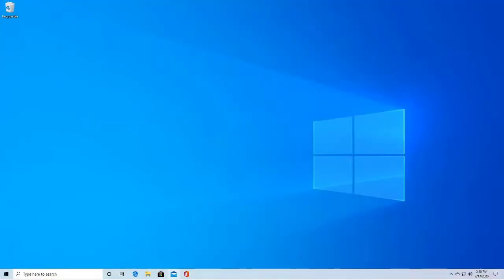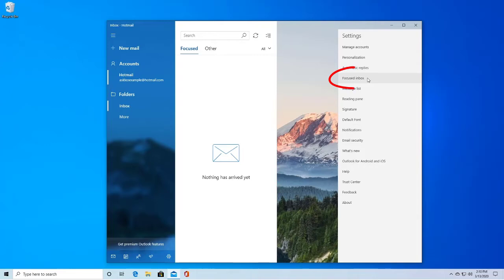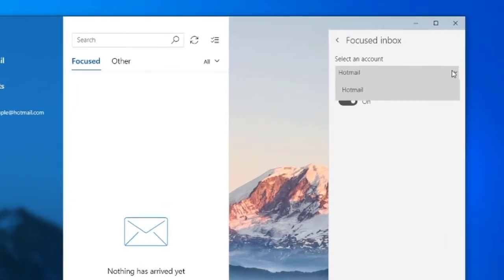Turning Off Windows Mail's Focused Inbox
I don't use Windows Mail -- built in to Windows 10 -- all that often, but Focused Inbox is one of the most annoying things I turn off as soon as I can.